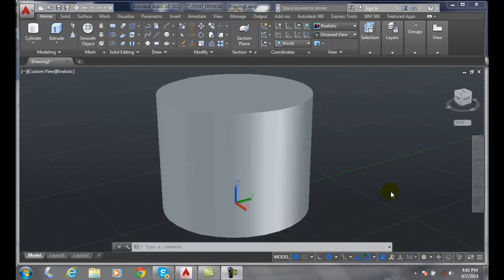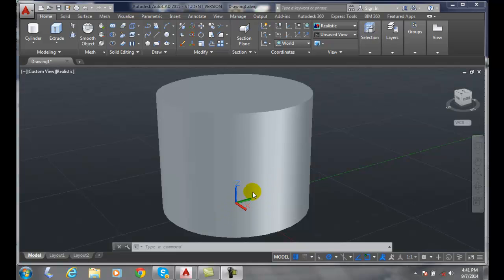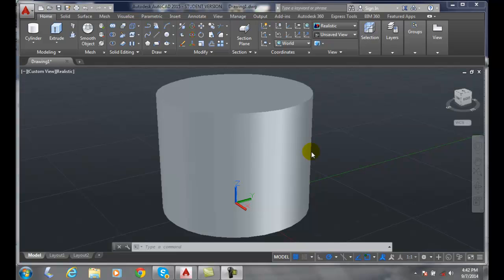3D Modeling 04-03 Introduction to Cylindrical Coordinates